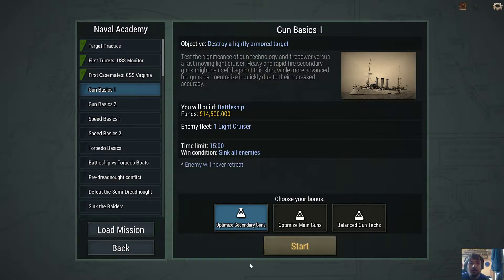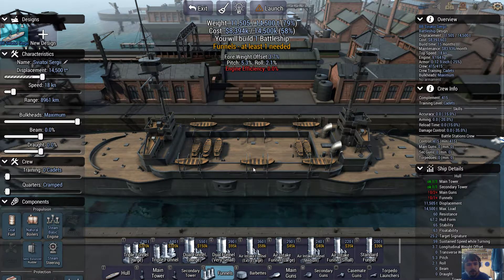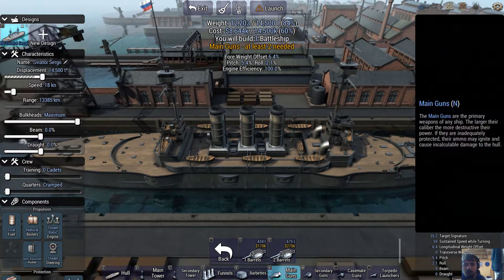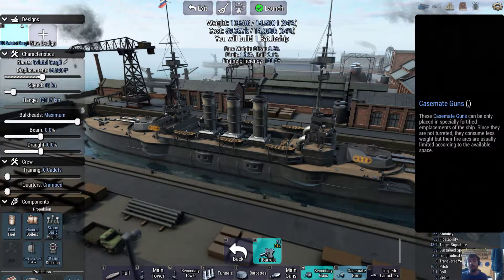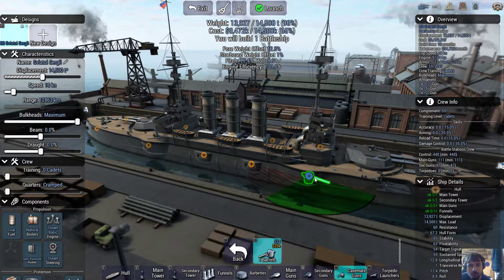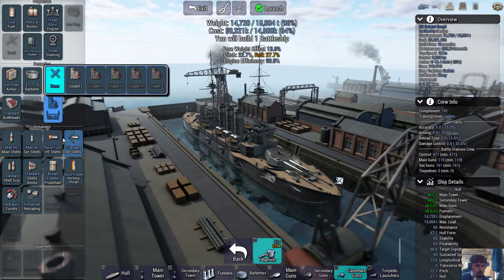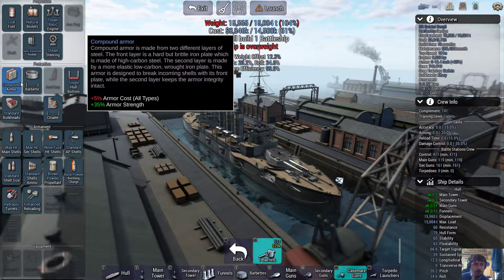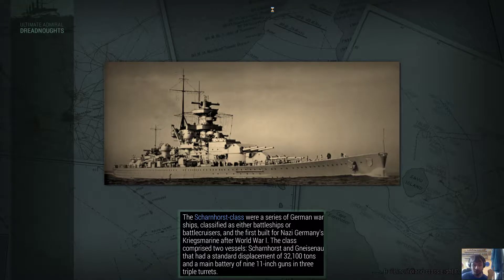Ultimate Admiral Dreadnoughts: Basic Gunnery 1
This video was recorded during the Russian invasion of Ukraine. I want to make it clear that I in no way support the actions of the Russian government. What they are doing is unjustifiable. If you want to support the Ukrainian populace, I have included a few links to various charities that you could donate to.